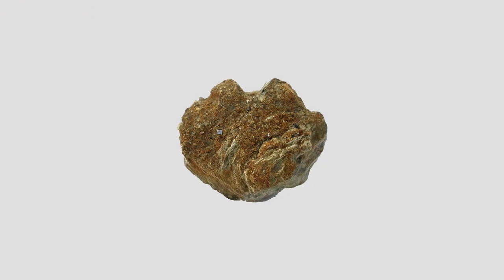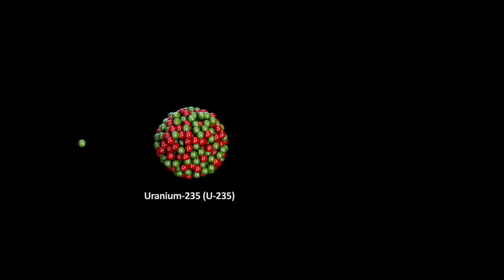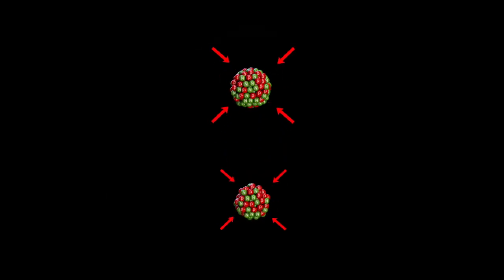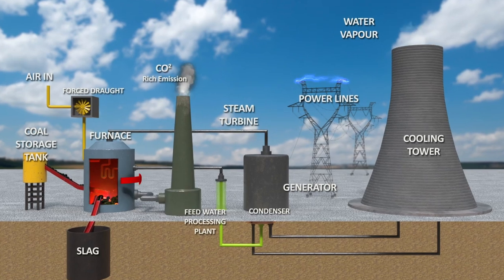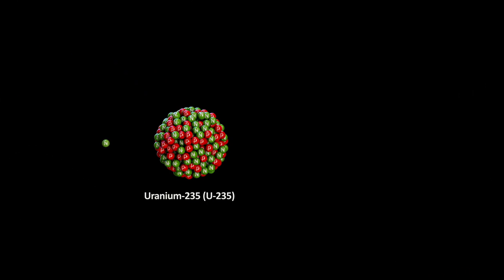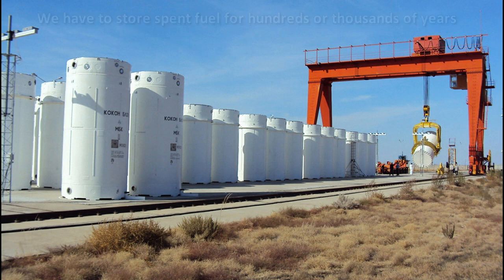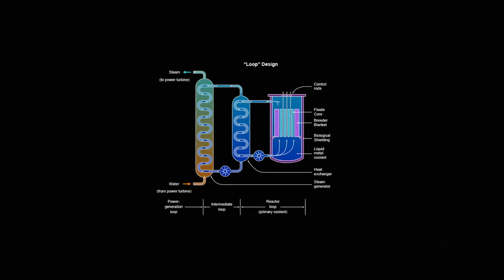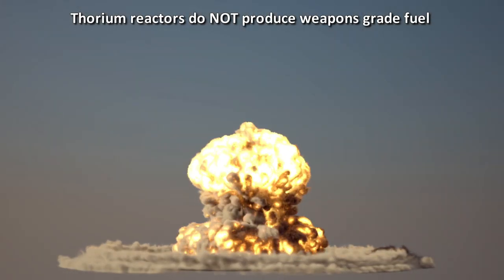It’s time to rethink Nuclear Power! Limitless Green Thorium Energy is coming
Tickets to "Celebration of Science and Reason" Conference. Arvin Live

Errata:
13:43 - Spelling should be "Protactinium"

Chapters:
00:00 - Power for 1000 years Thorium
2:33 - Where does nuclear energy come from?
6:36 - How do nuclear power plants work?
8:59 - The radiation waste problem
11:28 - How is Thorium better than Uranium
12:48 - How Thorium reactors work
14:55 - The problems with Thorium
15:36 - Technical and political barriers to nuclear power
17:04 - See Arvin live!

Summary:
Nuclear power may not be as bad as you think. If we used Thorium instead of Uranium, we could greatly decrease dangerous radioactive by-products. There is enough Thorium in the world to meet all our energy needs for over 1000 years.

In this video I show you how nuclear power plants work, and how Thorium can change the game. I aim to shift your views on nuclear power.

This is how energy is created in a nuclear reactor: When you split some heavier atoms into two lighter atoms, you get a lot of energy. For example, if you hit an isotope of Uranium, Uranium-235 with a neutron at the right speed, it will split into two lighter atoms like barium-141 and krypton-92 & 3 neutrons. These neutrons then split other U-235 atoms, leading to a chain reaction, producing more and more energy.

The energy comes from the binding energy related to the strong nuclear force. Binding energy is the energy needed to break the bonds between the protons and neutrons in the nucleus of atoms. It takes a lot of energy to keep protons and neutrons tightly bound together. When you split the nucleus, this energy is released.

Each splitting of U-235 releases 173 million electron volts (MeV). For comparison, when you burn paper each carbon atom consumed in the burning releases 4 eV. So the nuclear process releases 40 million times more energy per atom than burning fossil fuels. 1 kilogram of U-235 is equivalent to aout 2.7 million kilograms of coal.

How do nuclear power plants work? Inside a nuclear reactor is a core containing fuel rods with nuclear fuel, like U-235. Inside the fuel rods, Uranium splitting takes place and heat energy is produced. The energy heats water into steam, whcih then goes into a steam turbine, which drives a generator producing electricity.

The chain reaction is controlled by control rods that temper how much heat the reactor produces by absorbing neutrons and keeping them from splitting more nuclear fuel.

There is no carbon emission from this process. The plumes you see from the cooling towers is steam not pollution.

Nuclear power isn’t renewable, because you do consume fuel. Also, the fuel, U-235, is turned into waste products like krypton, barium that are generally radioactive isotopes. So we have to be careful with this waste as it can be dangerous for humans due to radiation. However, this is not the most problematic part nuclear energy because the half-life of these waste products is generally short, from a few days to 30 years. So most of this waste turns into stable and safe isotopes within a few years.

The bigger problem is that the uranium fuel creates more dangerous waste products from transmutation, when an element absorbs a proton or a neutron, and turns into a different element. Most of uranium fuel in a nuclear reactor is NON-Fissile uranium-238, not U-235. U-238 absorbs neutrons, but instead of splitting it undergoes transmutation plutonium which is very toxic. And it can also be used for nuclear weapons.

This is the nuclear waste problem. But Thorium is different. Whereas Uranium fuel is 95-97% U-238 which creates Plutonium, almost all of the Thorium fuel reacts and only creates safer fissile by products, instead of producing Plutonium. This is because the brown ore, Monazite, that contains Thorium has higher concentrations of Thorium than does the equivalent uranium ore of Uranium. In addition, there is three times as much Thorium in the world as Uranium.

What are the problems with Thorium? First breeding reactors that creates its own fuel have to be used. The reaction: Thorium-232 absorbs a neutron to become Thorium-233. This decays to Protactinium-233. This transmutes to uranium-233.
Thorium is not fissile but U-233 is. Unlike with Uranium, there is little to no U-238 that turns into dangerous Plutonium. It also cannot be used to make nuclear fuel.

The reason Thorium is not being used is technical and political. Thorium nuclear power plant is expensive. Politically, people are averse to nuclear power because of Chernobyl and Fukushima disasters. And, since Thorium can't be used to make weapons, government funding has been scarce.